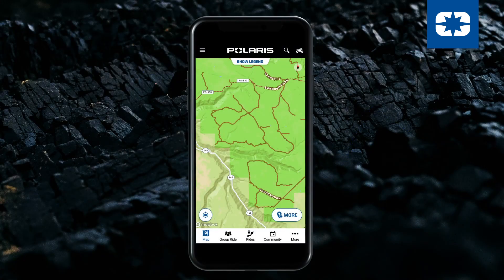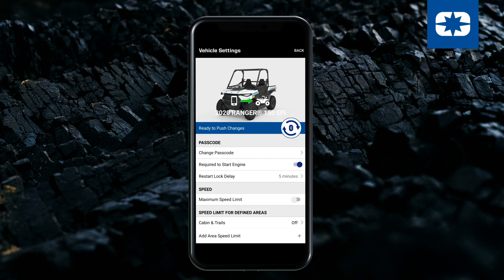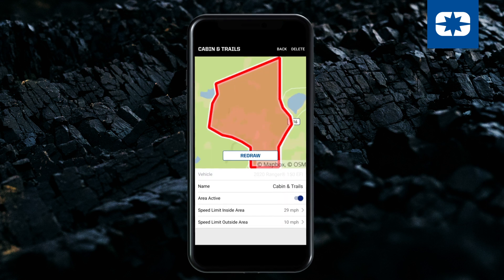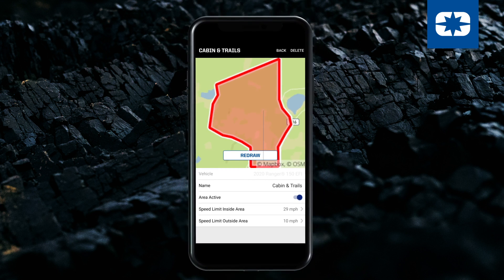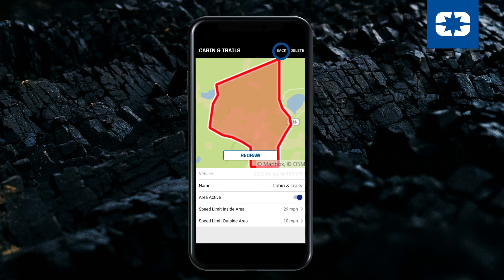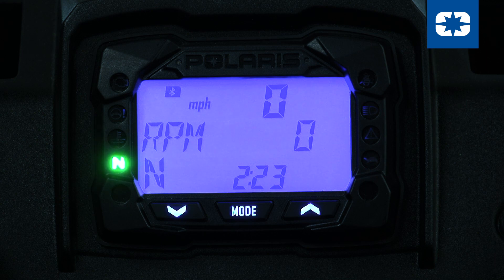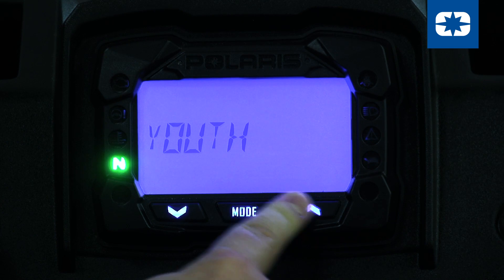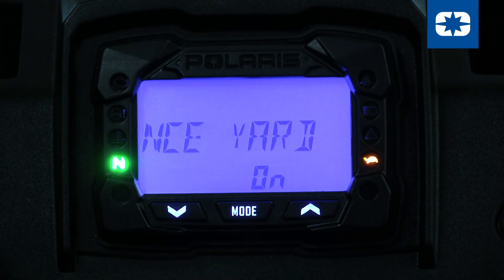Polaris Ride Command | Geofencing | Polaris Off Road Vehicles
Control every aspect of the ride with Ride Command geofencing. Geofencing can help maintain property lines, keep your kids safe, and more. Always know what to expect with Polaris Ride Command.